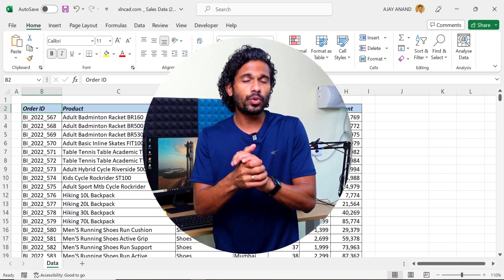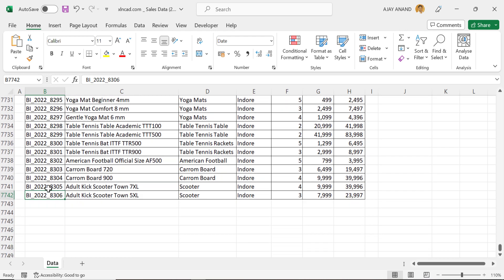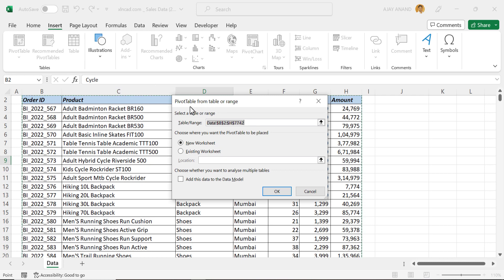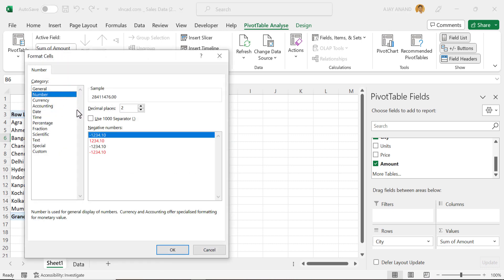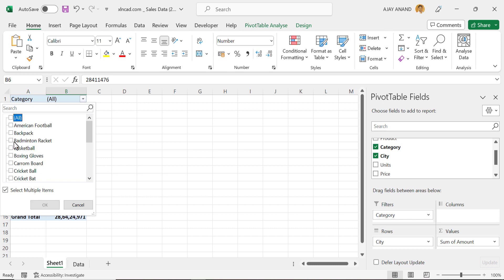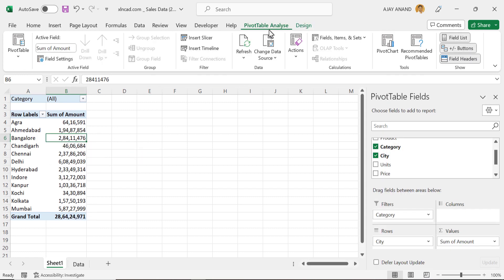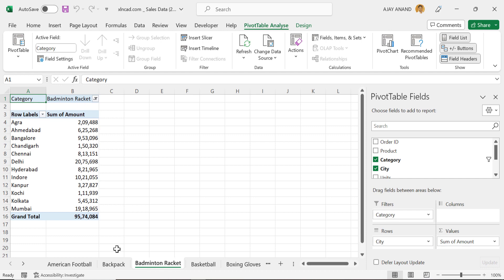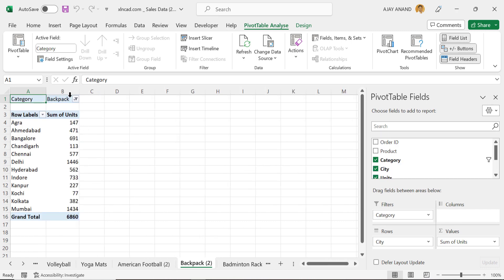Multiple PivotTable Reports in a single click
Excel trick to create Multiple PivotTable Reports in a few mouse clicks.

📊 Think Like an Analyst: Books That Helped Me
📚 Mind-Opening Reads You Can’t Miss